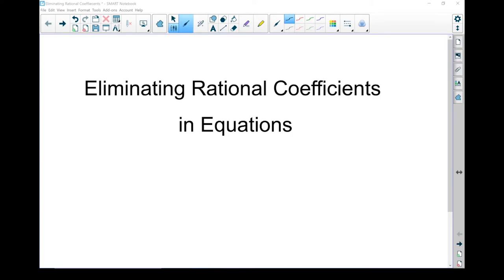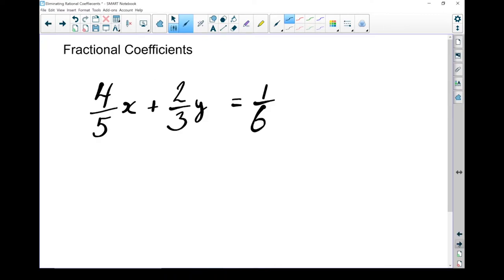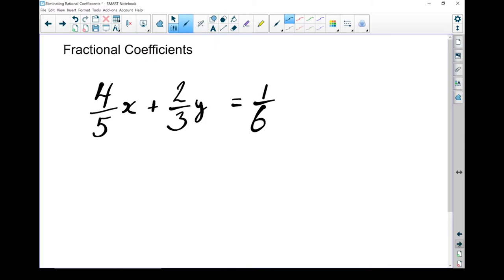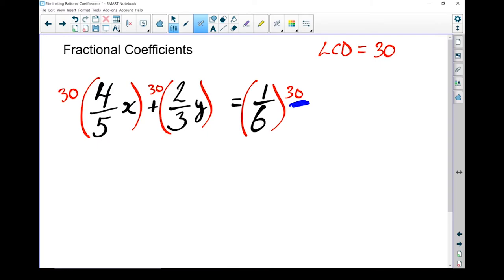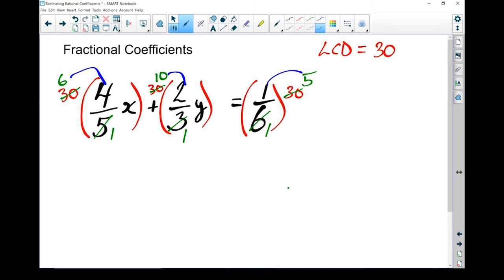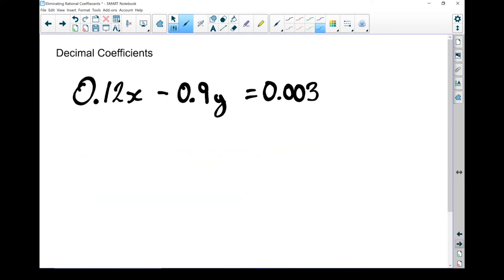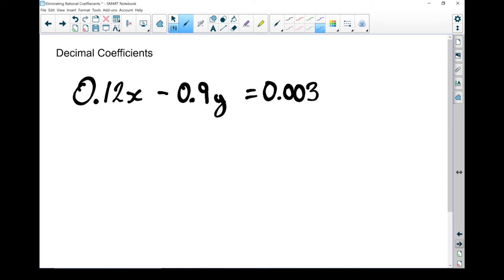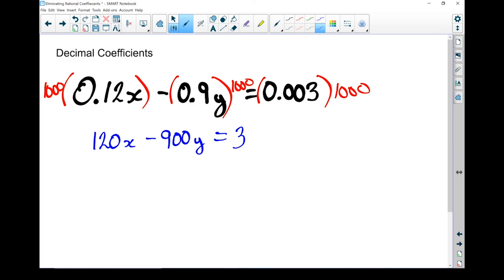FPC 10 - Eliminating Rational Coefficients